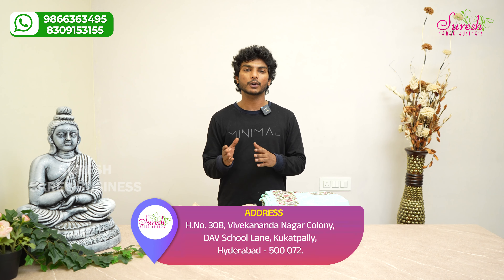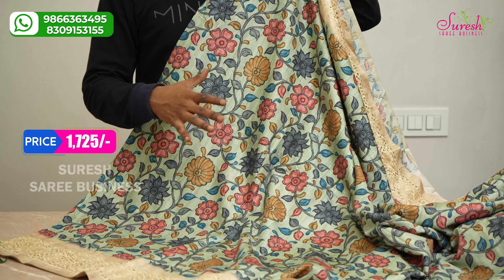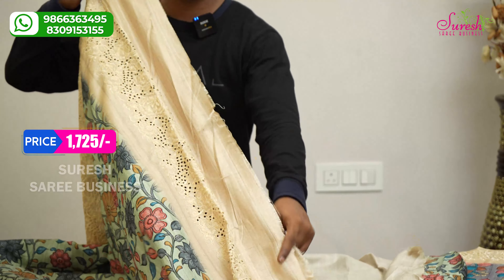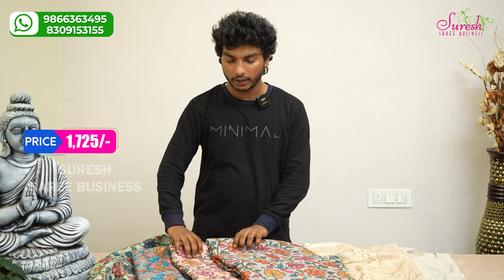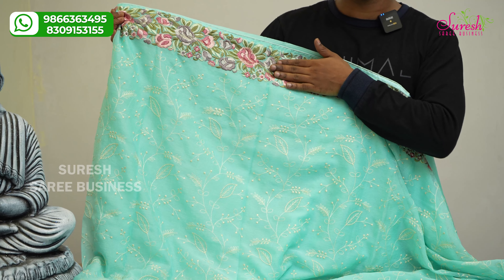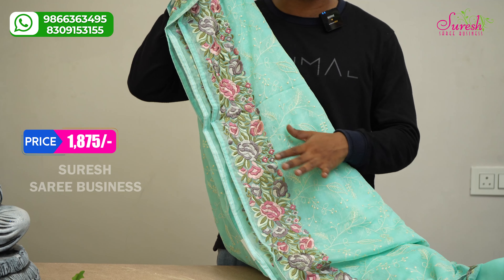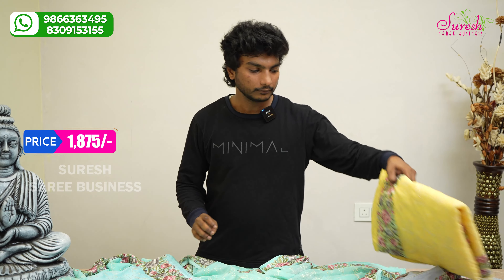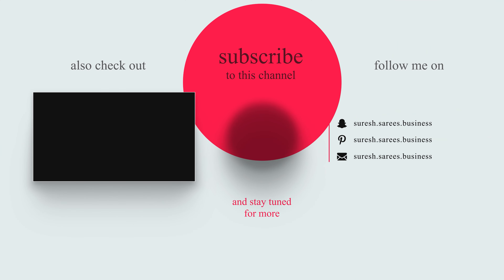Latest Kalamkaari & Chiffon Georgette Sarees Collection || Suresh Sarees || Trending Sarees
𝐒𝐇𝐎𝐏 𝐀𝐃𝐃𝐑𝐄𝐒𝐒
SURESH SAREE BUSINESS
H. No. 308,
Vivekananda Nagar Colony,
DAV School Lane, Kukatpally,
Hyderabad-500072
Telangana state

𝐒𝐡𝐨𝐨𝐭, 𝐄𝐝𝐢𝐭 & 𝐂𝐡𝐚𝐧𝐧𝐞𝐥 𝐌𝐚𝐢𝐧𝐭𝐚𝐢𝐧𝐞𝐝 𝐁𝐲:
AB CINEMAS
Srinagar Colony, Hyderabad